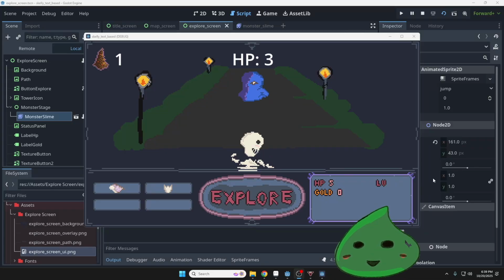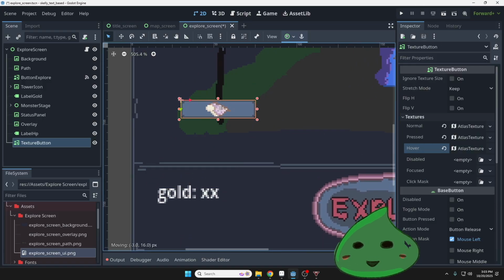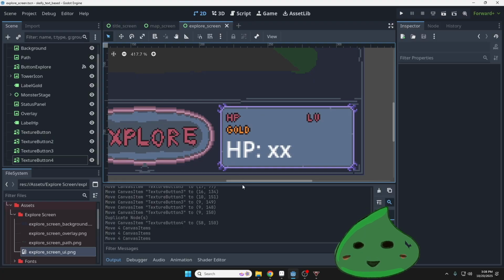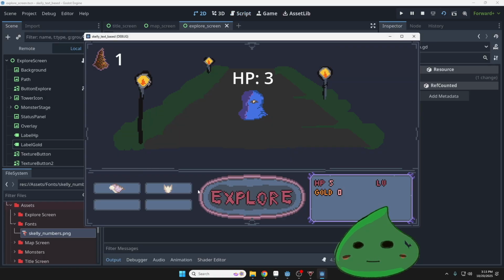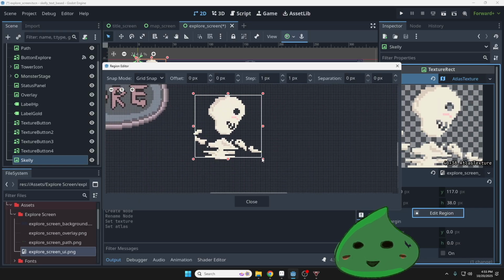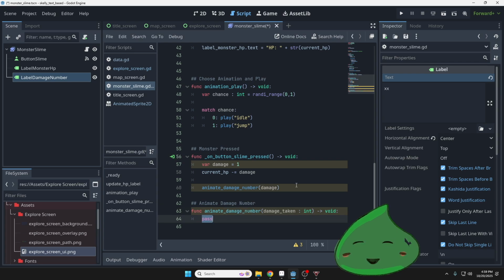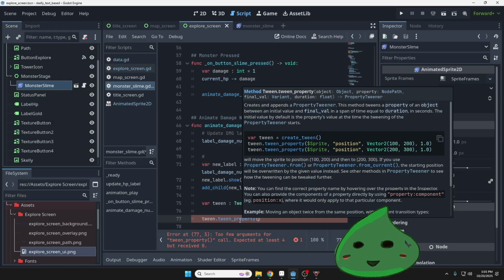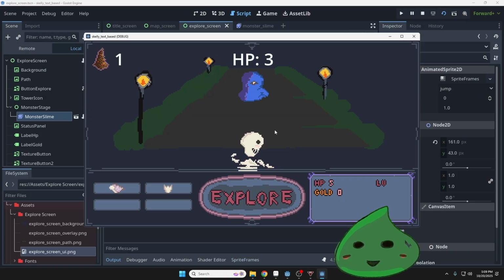Creating Fonts and Damage Popup Numbers - How to Make a Game [Godot 4.5]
In this episode, we go over some changes to the UI, how to create a custom font using a png file and animating some Damage Popup Numbers with duplicated nodes and tweens. Most importantly, Skelly makes his appearance.

Timeline:
00:00 - Intro
00:18 - Adding Assets
00:57 - New Status Panel
02:48 - Texture Buttons
07:10 - Creating a Font
09:59 - Label Testing
15:33 - Damage Number Popup
23:53 - Tween Test
25:43 - Outro